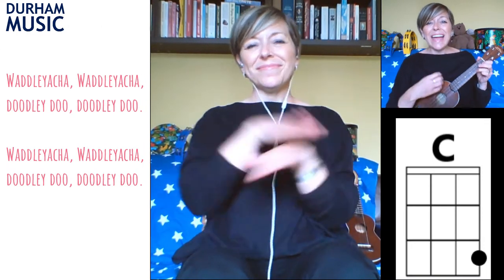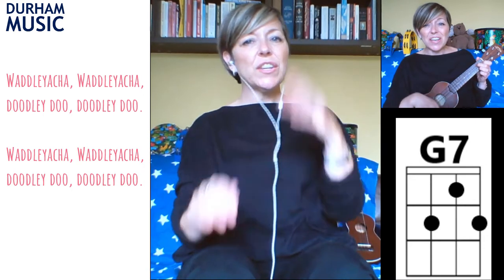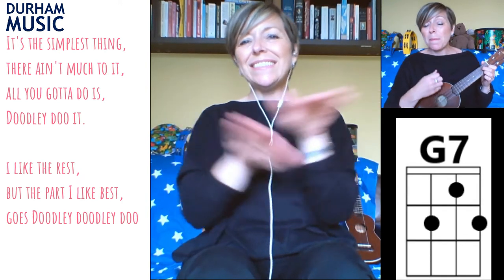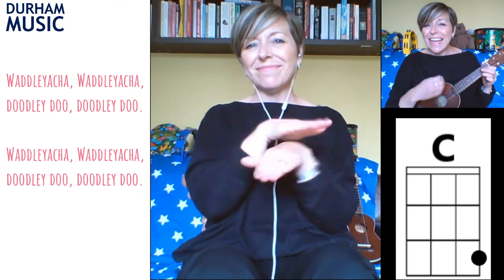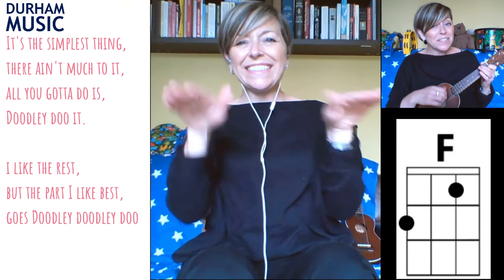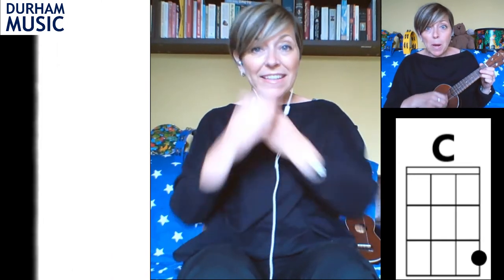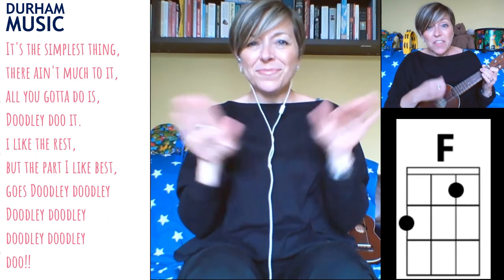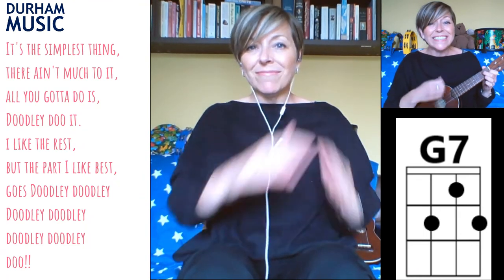Waddlyacha | Groovy Moovy Monday Episode 13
Start Monday singing with Mrs. Sellers and the non-sense song Waddlyacha; don’t worry there are actions too!